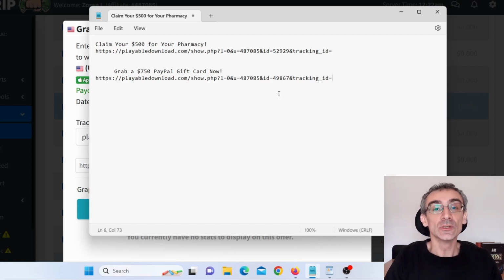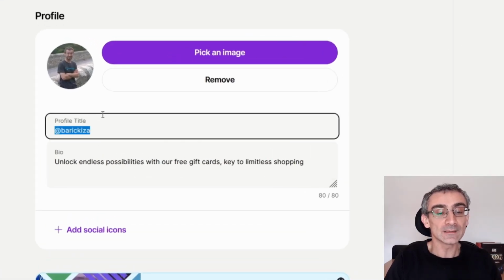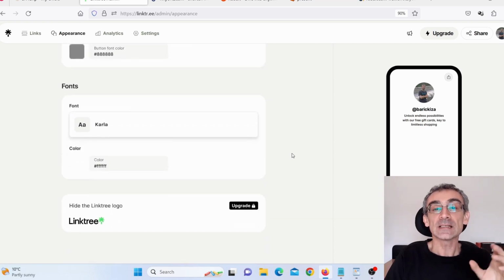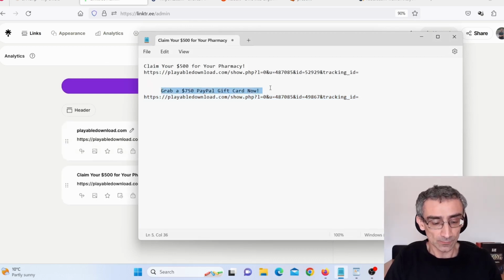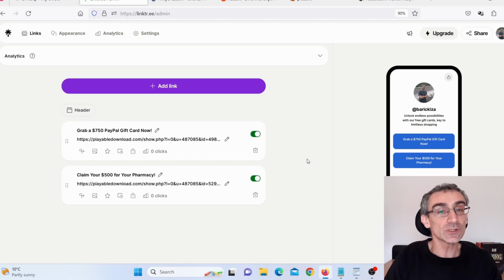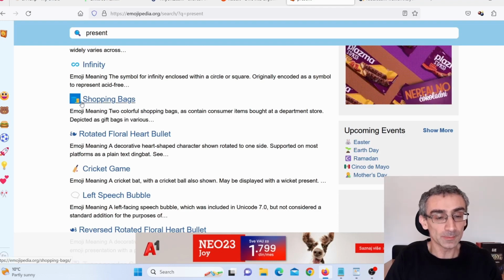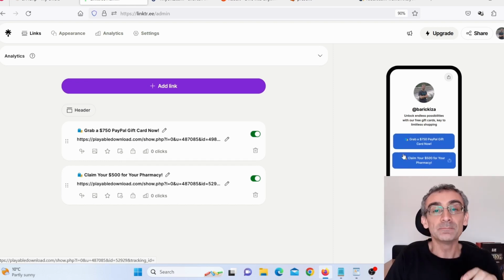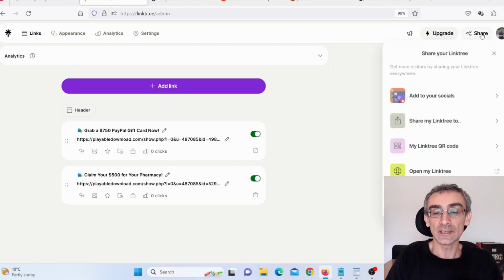(+$2,000) GET PAID +$2.39 + $2.05 (Up To $20) PER CLICK! | CPA Marketing CPAGrip FREE Traffic Method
Use this CPA marketing free traffic method to make $2.39 per click.

In today's video I show you the CPA merceting method that has a very high conversion rate, I also show you how you can make your post go viral on any social network completely free of charge.

In today's video I will show you a cpa marketing free traffic method that you can use even if you are an absolute beginner. This is a huge source of traffic but it can be tricky so you have to do everything right otherwise this method won't work.